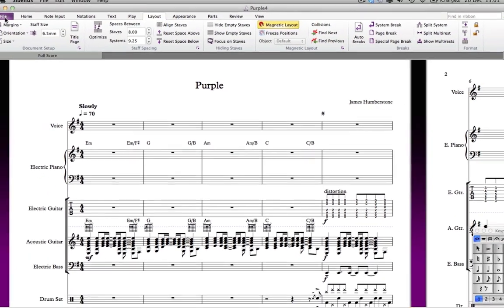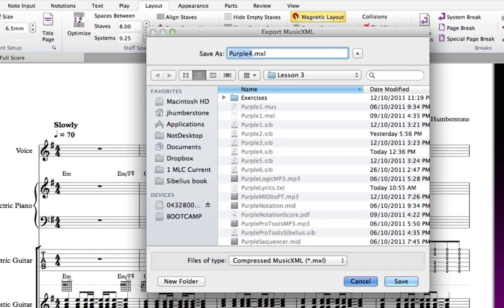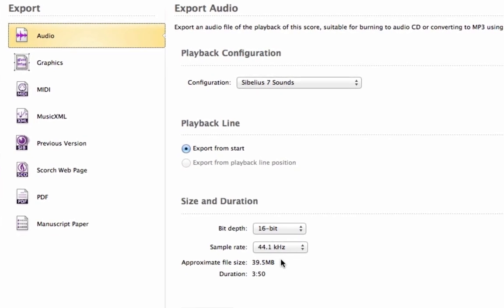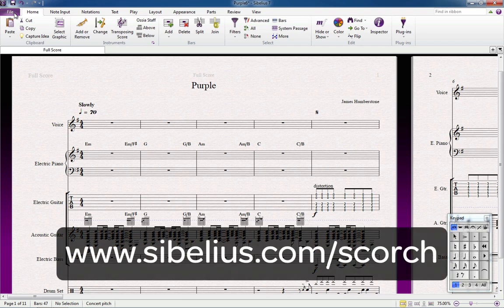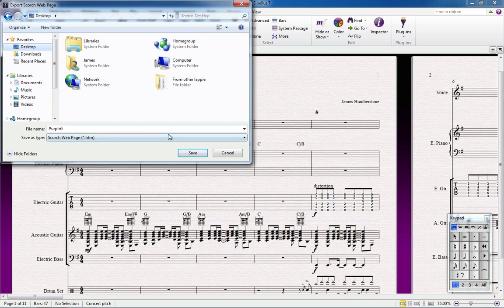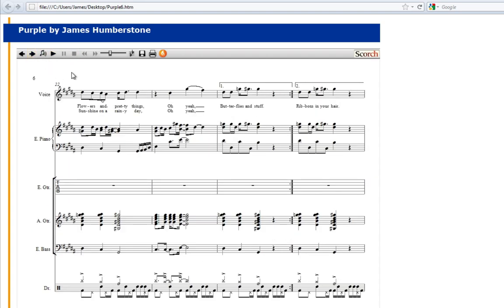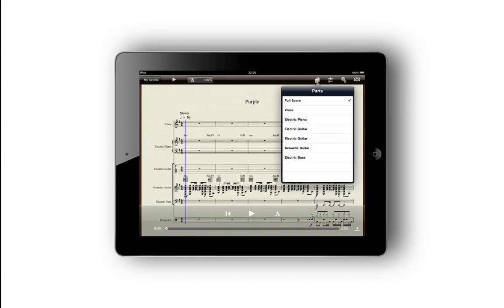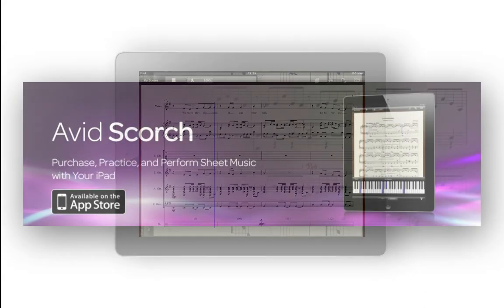3 7 Exporting and Sharing Online